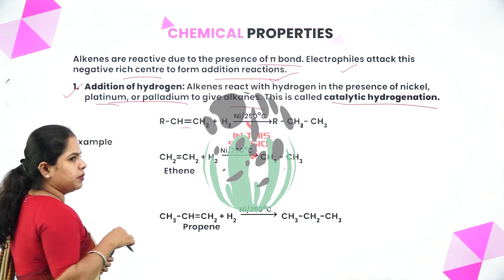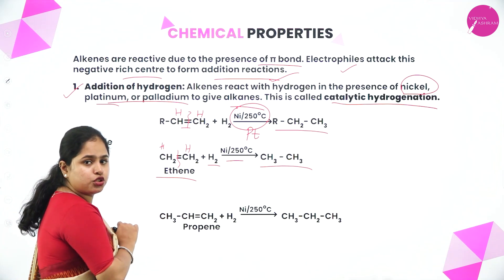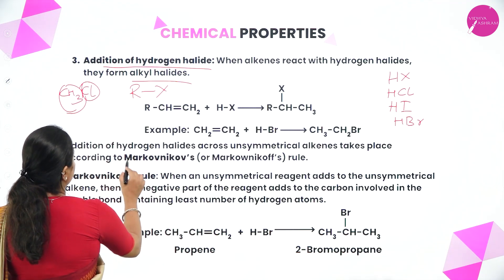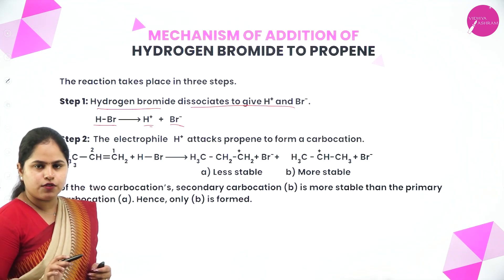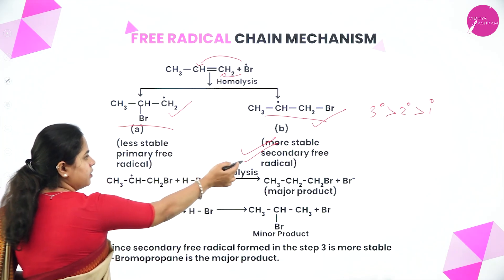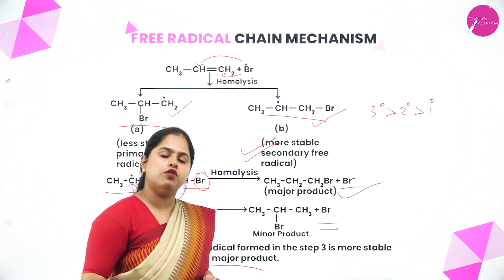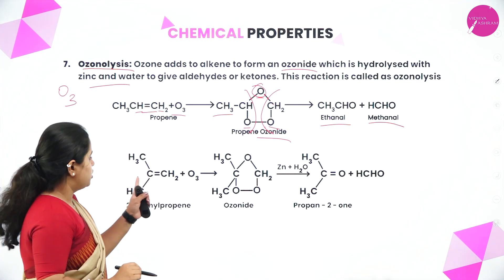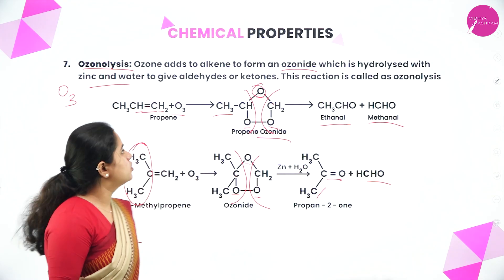DAY 42 | CHEMISTRY | CLASS XI | HYDROCARBONS | L4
Class : CBSE XI
Stream : SCIENCE AND COMMERCE
Subject : CHEMISTRY
Chapter Name : HYDROCARBONS
LECTURE : 4